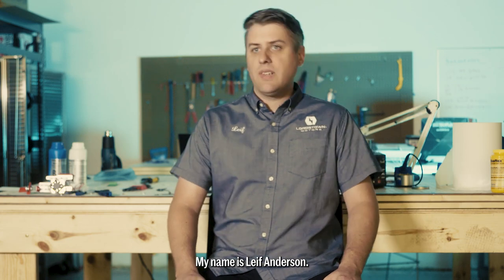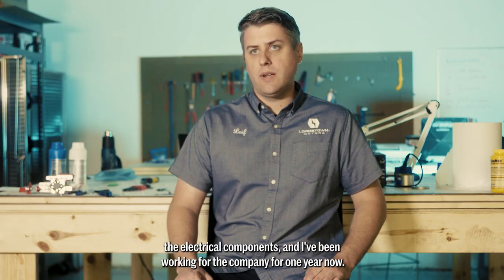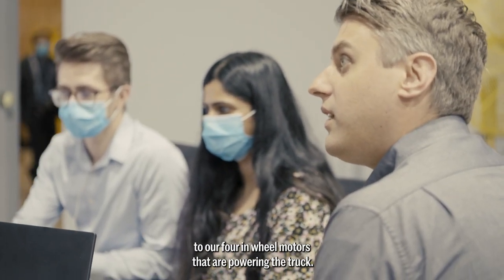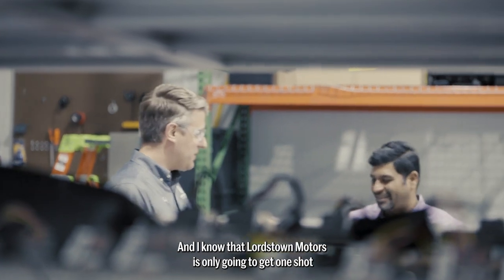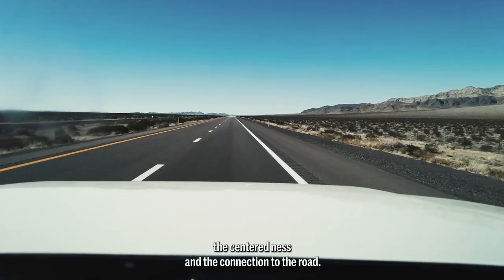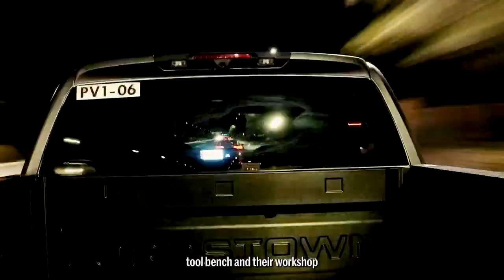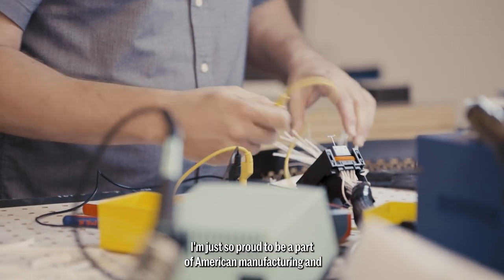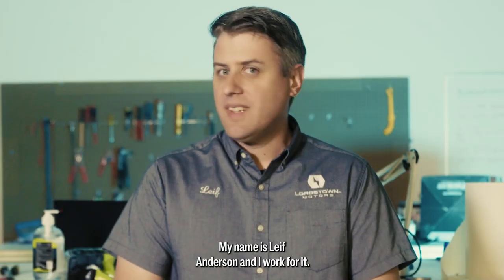WorkForIt: Leif Anderson | Lordstown Motors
Our engineers Workforit every single day here at LMC. Meet Leif Anderson, Electrical Engineering Technician based in Farmington Hills, MI.